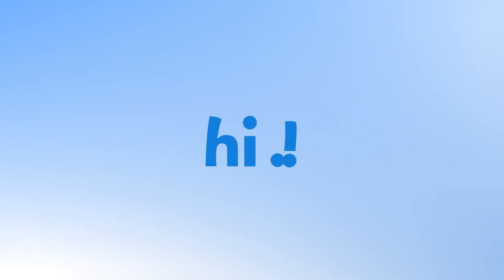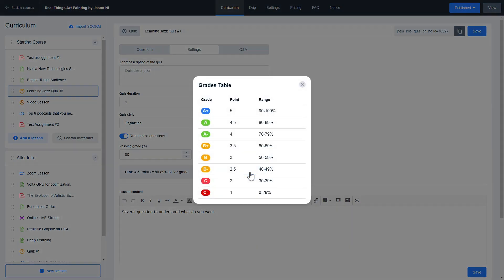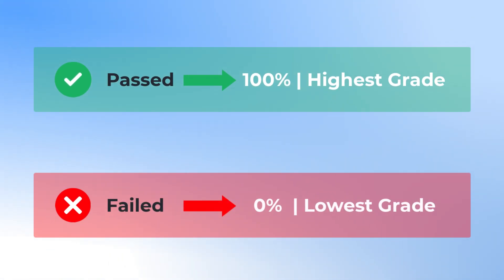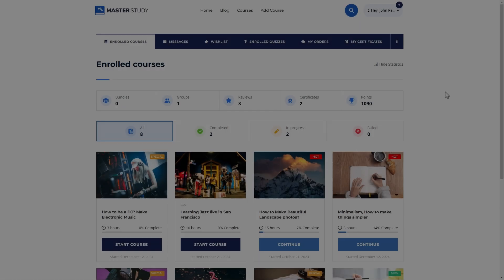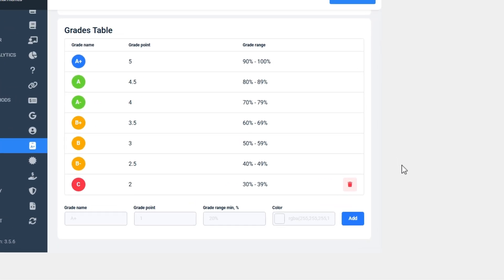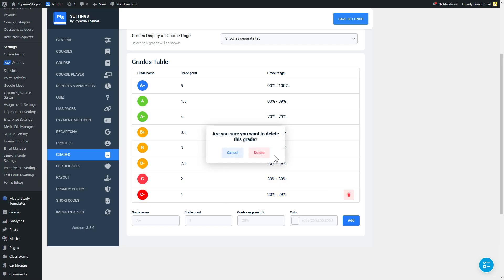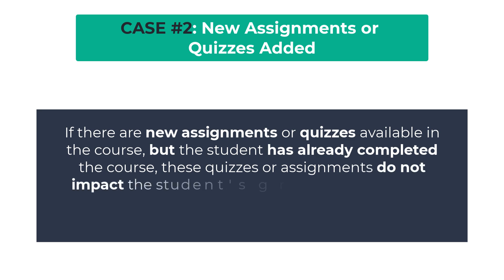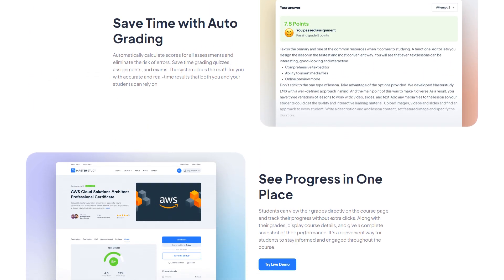How to Use Grading System in MasterStudy LMS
Learn how to efficiently manage grading in MasterStudy LMS with the Grades Addon. This step-by-step guide will walk you through the process of setting up and using the Grades to evaluate quizzes and assignments, view all scores in one place, and automatically calculate course grades. You'll learn how to customize grade displays, regenerate grades, and much more to improve the grading experience in your LMS.

Timing
00:00 — Teaser
00:19 — Enabling the Grades Addon
00:28 — What is Grading System in MasterStudy?
00:59 — Assignments & Quizzes Grades
02:22 — Course Grades
02:44 — Grades Addon Settings
03:30 — How Students' Check Their Grades?
03:45 — How Instructor & Admin Checks Students' Grades?
04:28 — Grades Table: How to Modify the Grades on your LMS?
06:03 — Regenerate Grades
07:53 — Closing